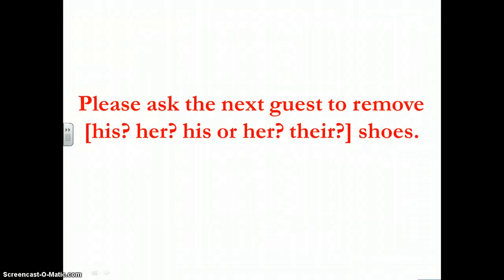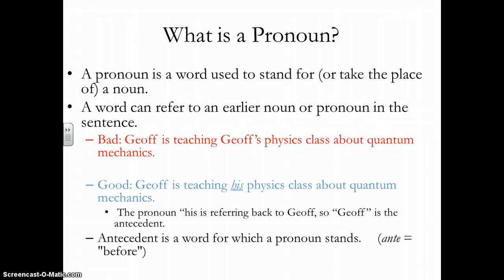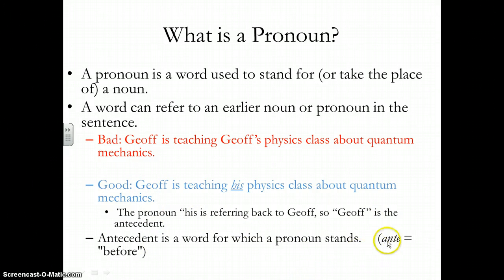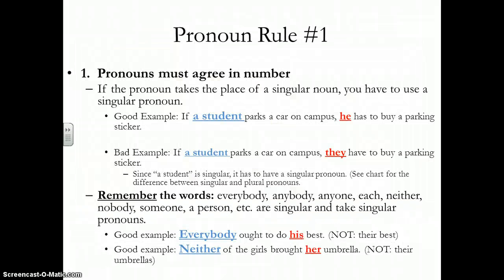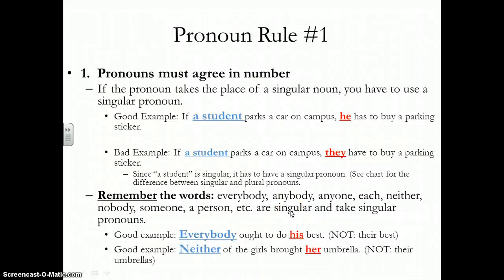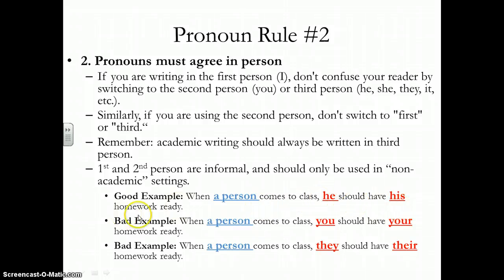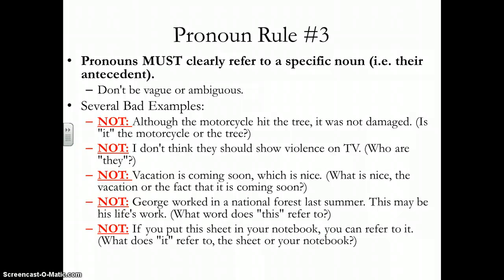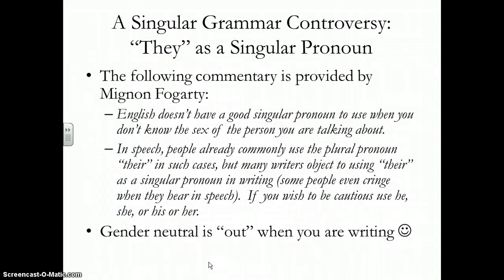Pronoun Antecedent Agreement